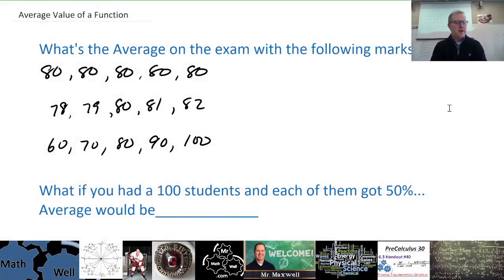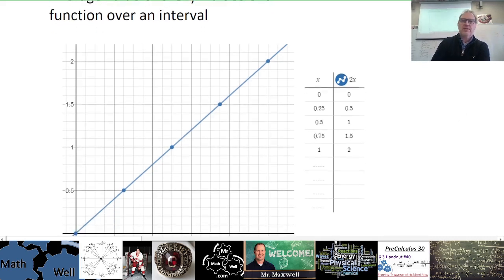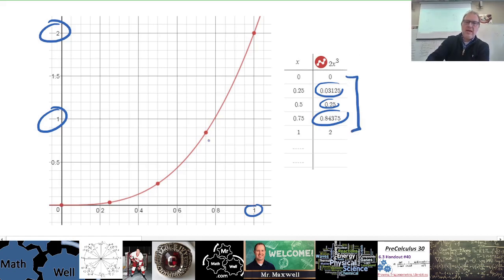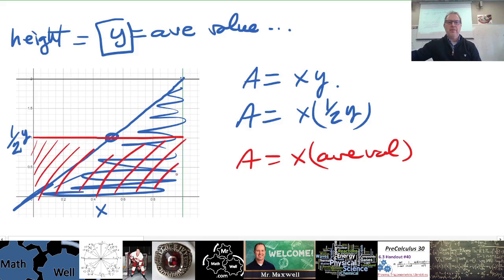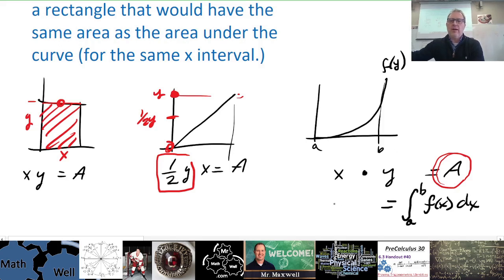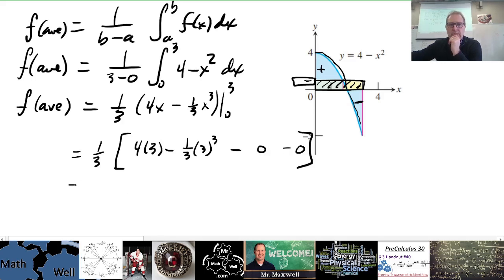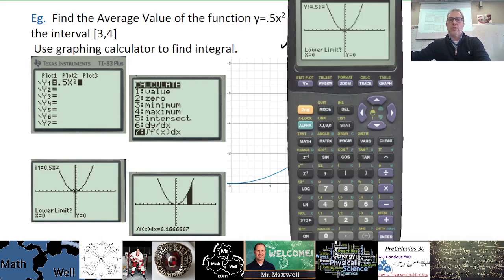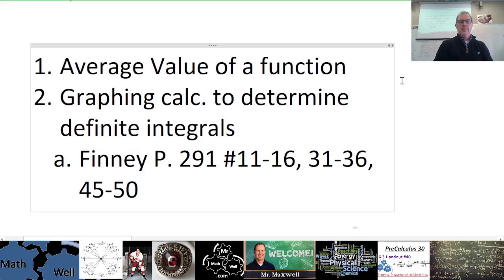AP Calculus 30L - Average Value of a Function (Lesson)